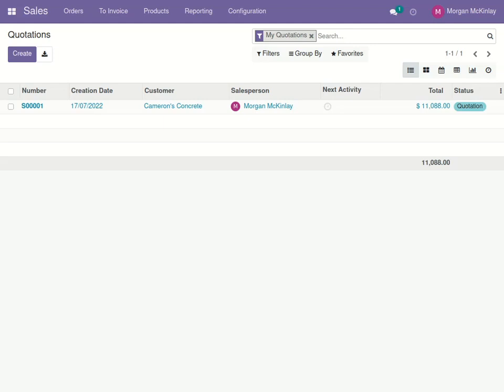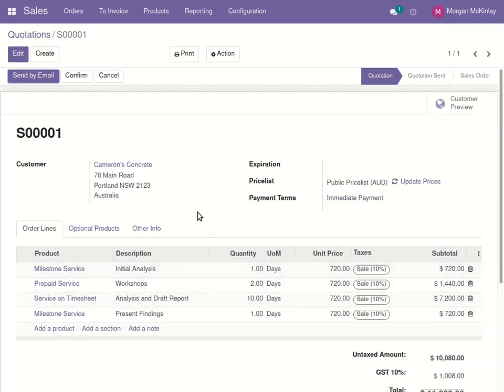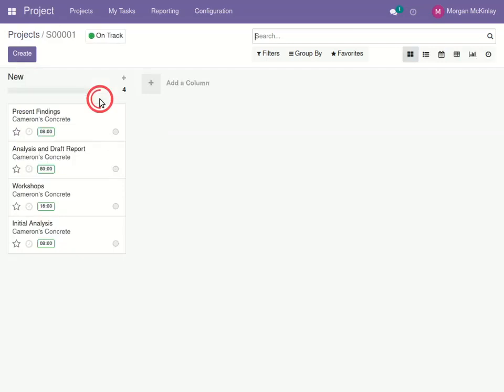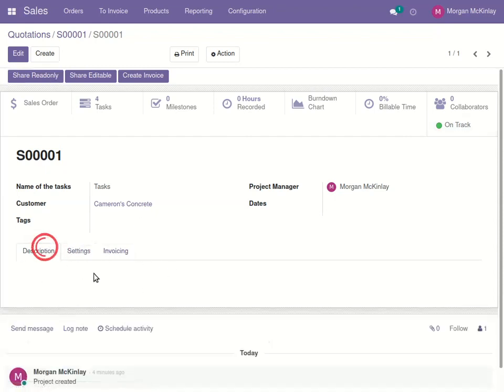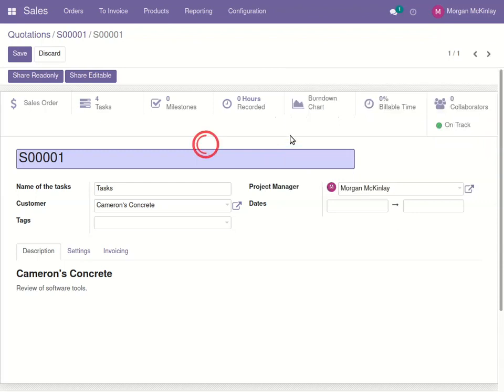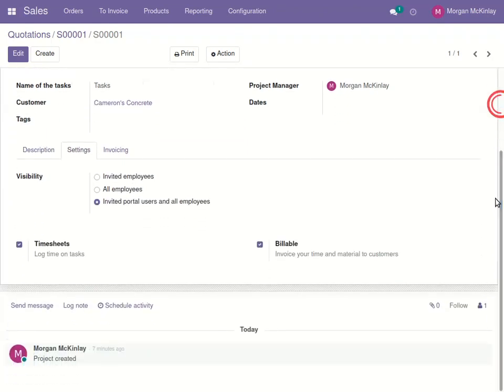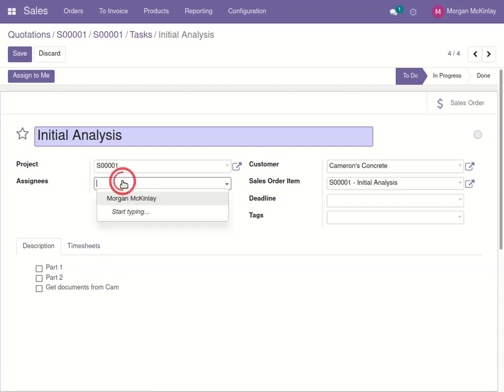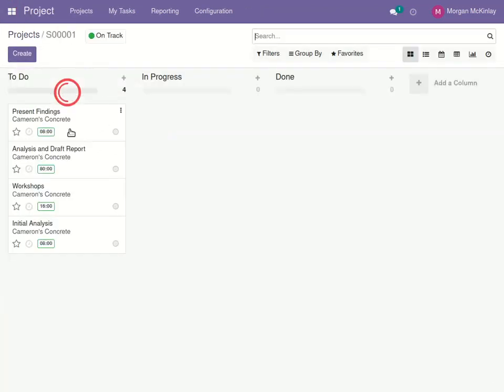Convert a Quotation to a Sales Order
In this lesson, we see the results of converting the quotation into a Sales Order including the project and the tasks it creates.